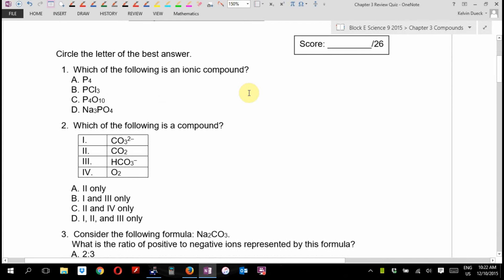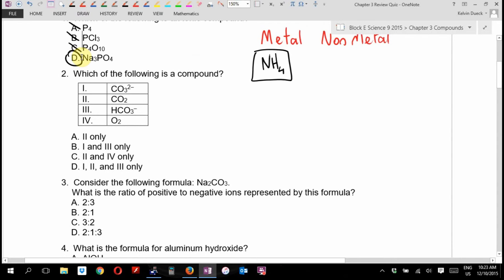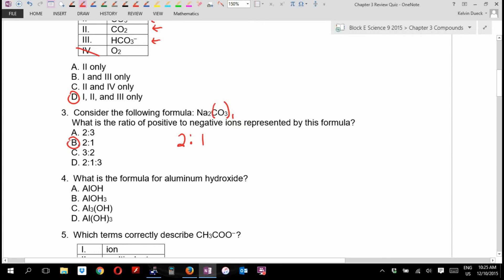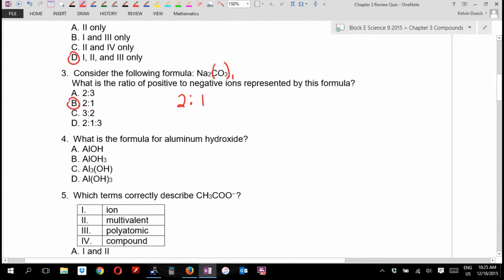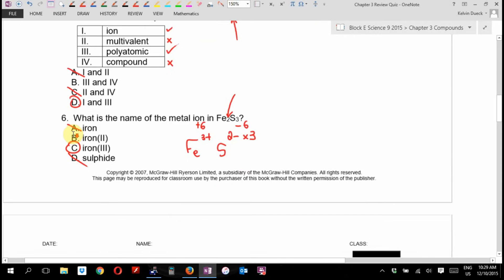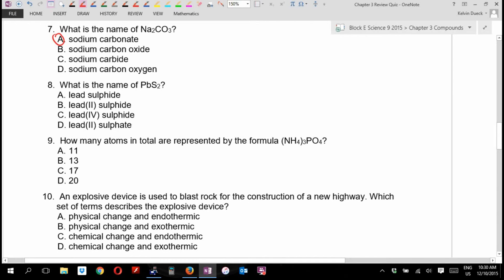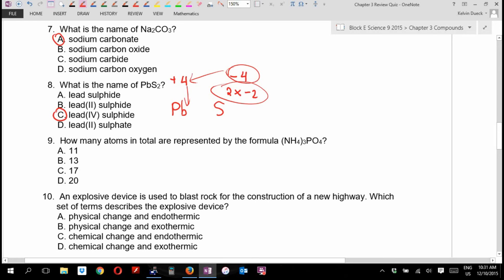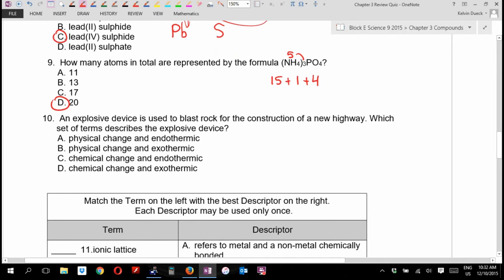Science 9 Answers to Chapter 3 Review Quiz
Mr. Dueck's lessons! and click on the subject headers along the top of the page.